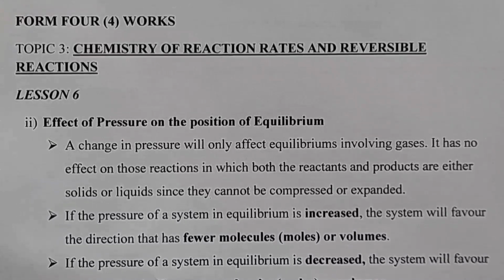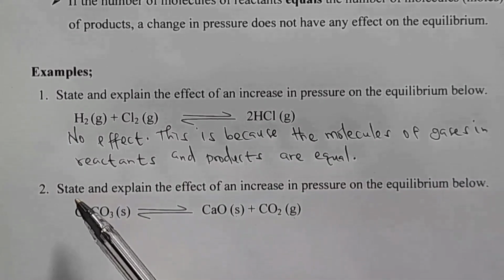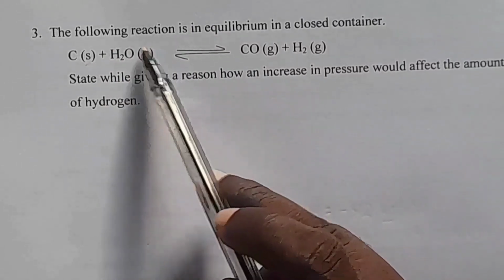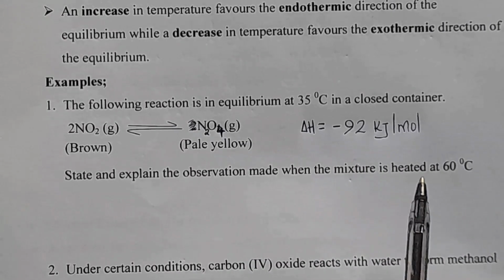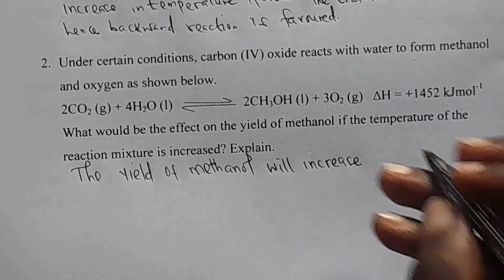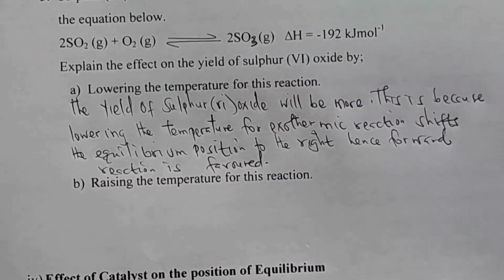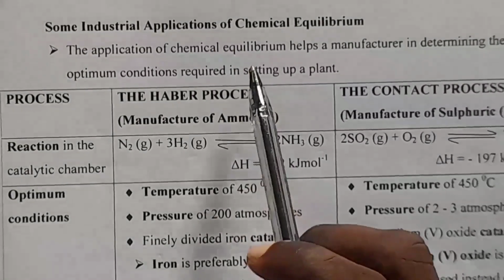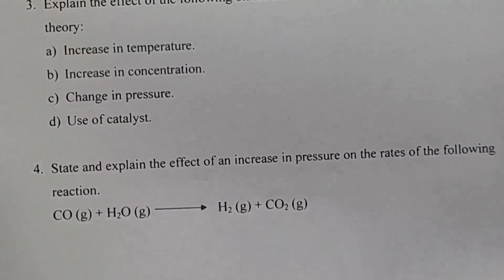FORM 4: TOPIC 3: CHEMISTRY OF REACTION RATES: LESSON 6 | ADEN CHEMISTRY